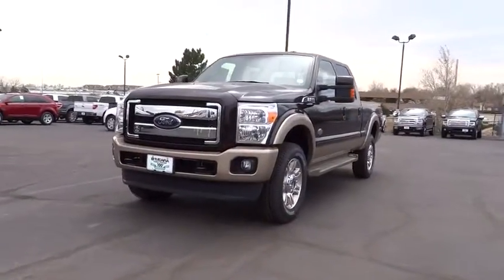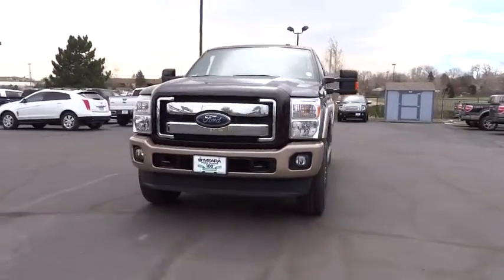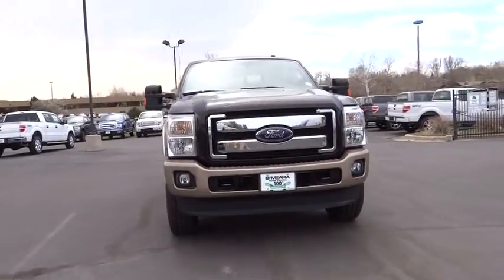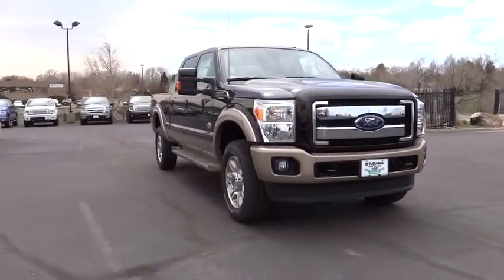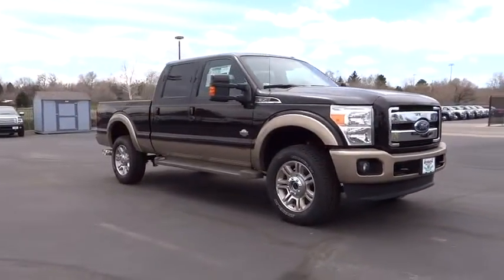2014 Ford F-350 Denver, Boulder, Lakewood, Aurora, Cheyenne, Wyoming, CO EEA59209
2014 Ford F-350 Super Duty Lariat - Stock#: EEA59209 - VIN#: 1FT8W3BT5EEA59209

O'Meara Ford
400 W. 104th Ave.